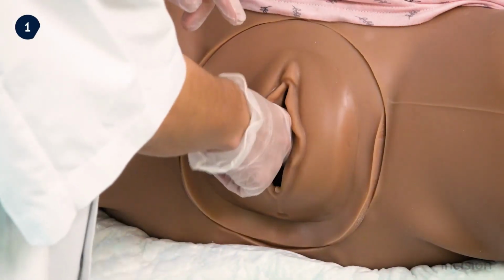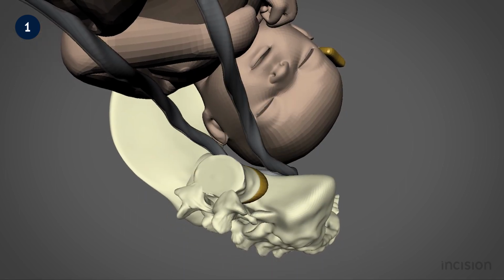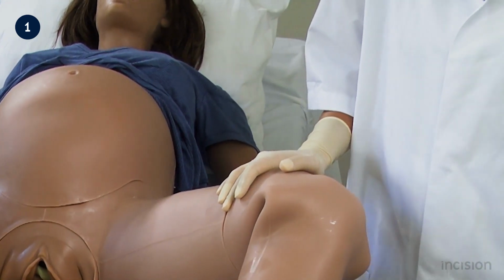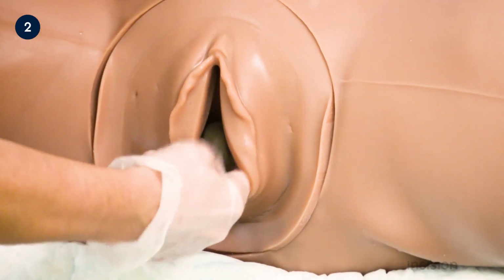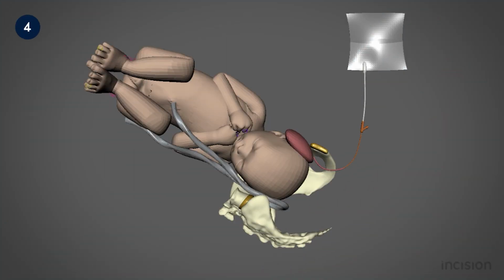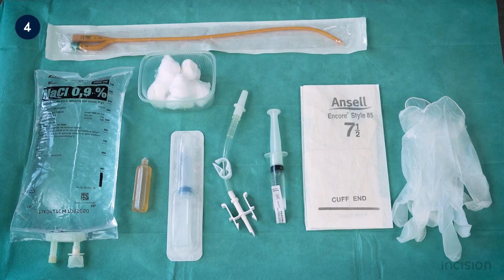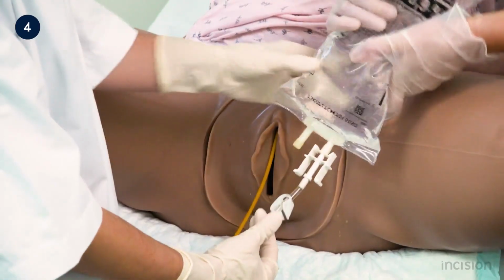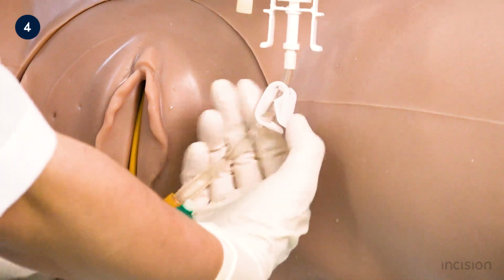Umbilical cord prolapse